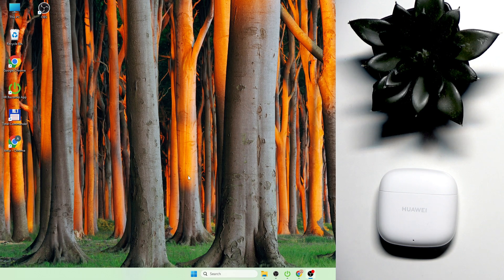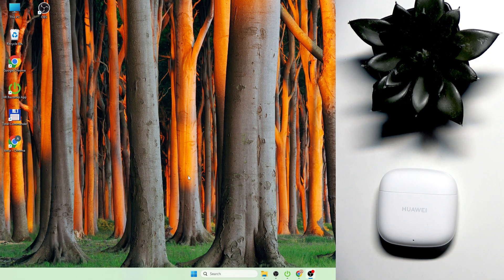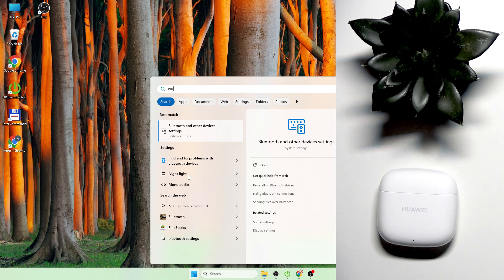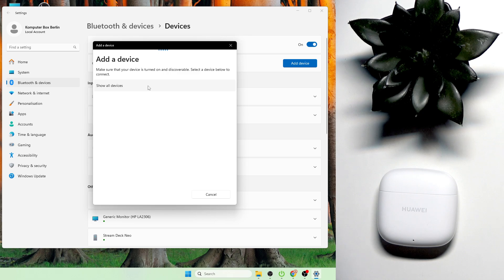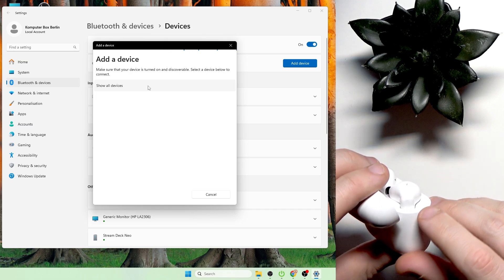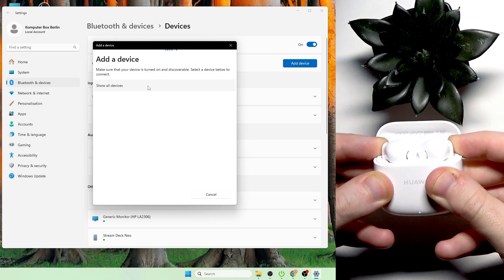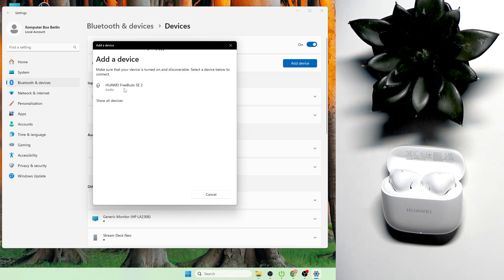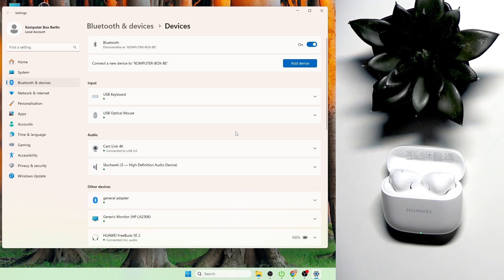HUAWEI FreeBuds SE 2 – How to Pair With PC (Windows Laptop or Desktop)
Want to connect your HUAWEI FreeBuds SE 2 to your PC for better audio and wireless convenience? In this video, we show you step-by-step how to pair HUAWEI FreeBuds SE 2 earbuds with a Windows computer or laptop using Bluetooth. You’ll learn how to access Bluetooth settings, put your FreeBuds SE 2 into pairing mode, and complete the connection process. This guide is perfect for anyone looking to use their HUAWEI FreeBuds SE 2 for music, calls, or meetings on a PC. Follow along to enjoy seamless wireless audio on your computer with your HUAWEI earbuds.

How to pair HUAWEI FreeBuds SE 2 with a Windows PC?
How to put HUAWEI FreeBuds SE 2 in pairing mode for computer?
Where to find HUAWEI FreeBuds SE 2 in Bluetooth device list on PC?

0:00 Introduction
0:08 Open Bluetooth settings on Windows
0:20 Add a new Bluetooth device
0:33 Put HUAWEI FreeBuds SE 2 in pairing mode
0:56 Confirm pairing and finish setup
1:16 Outro and tips